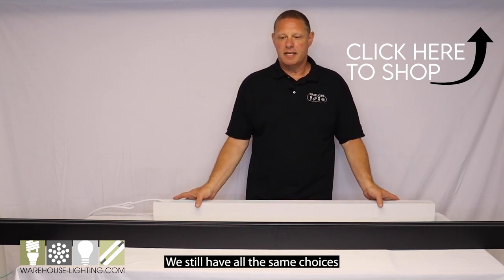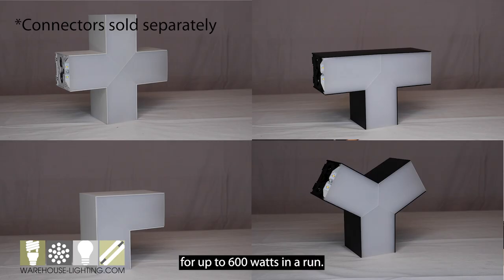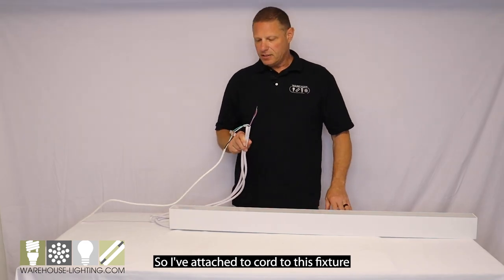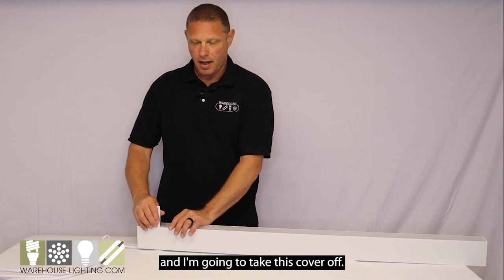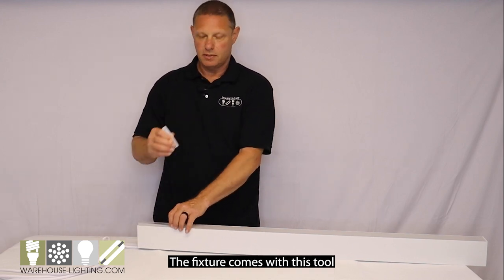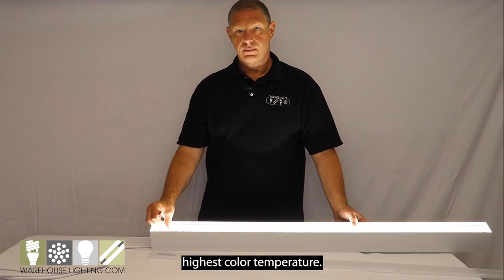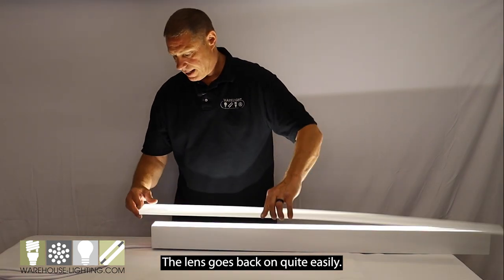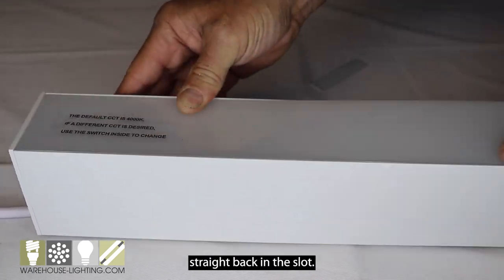WareLight LED Architectural Linear Fixture - Product Overview | Warehouse Lighting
Features - 00:12
Mounting - 00:27
Applications - 00:55
Light it up - 01:04

When versatility and a wide choice of mounting options is important for your upscale office, healthcare, education, or commercial interior, WareLight’s “Beam” LED Linear Fixture should be at the top of your list.

Featuring an on-trend housing design in your choice of understated black and white finishes, these eye-pleasing LED downlight fixtures offer a sophisticated look to elevate the appearance of your space.

In this video, Frank from the Warehouse Lighting product team will walk you through their long list of highlights. These include selectable color temperatures and a choice of 4’ and 8’ fixture lengths. For unmatched flexibility, you have the option to surface mount them to ceilings or walls, suspend them, install them recessed with a 3/8” reveal using an optional flange kit, or using an optional recessed mud flange kit for drywall applications.